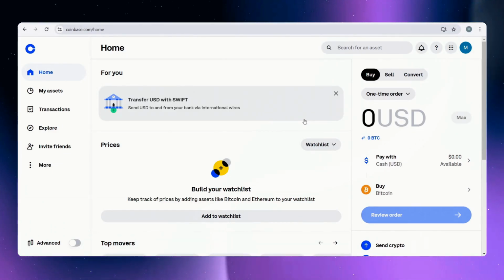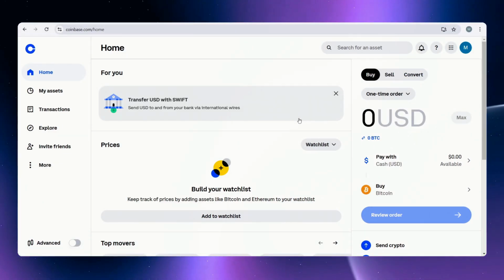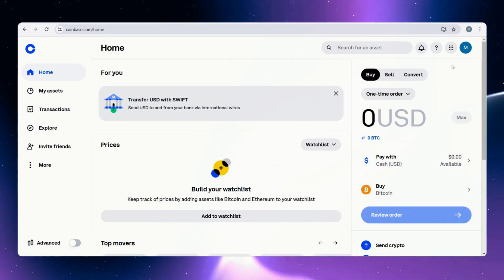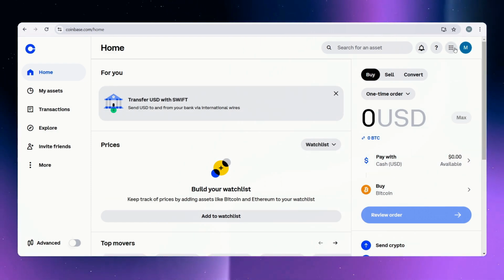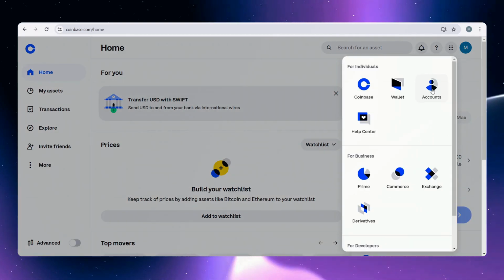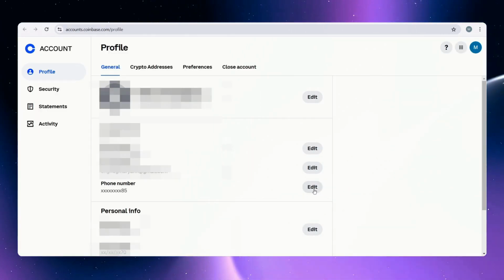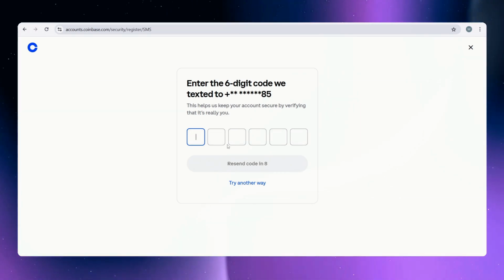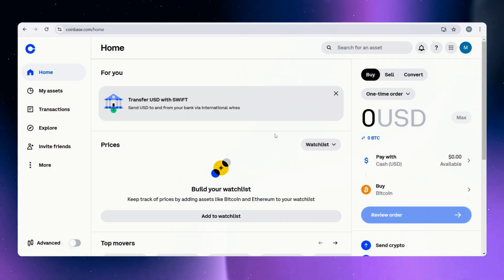How to Change Your Phone Number on Coinbase (2026 Updated Tutorial)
In this Coinbase Tutorial we are going to go over how to change your phone number.